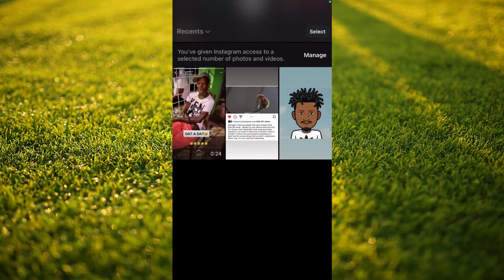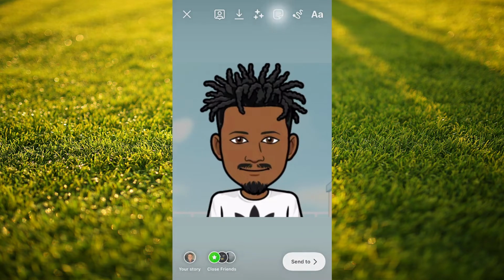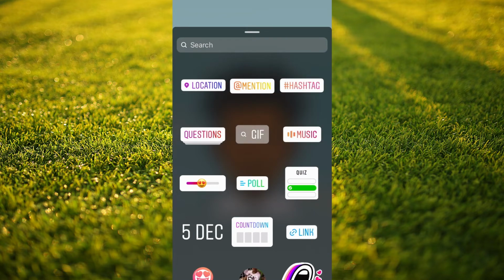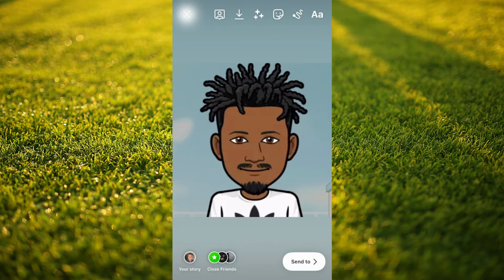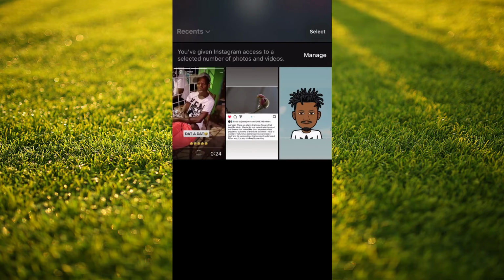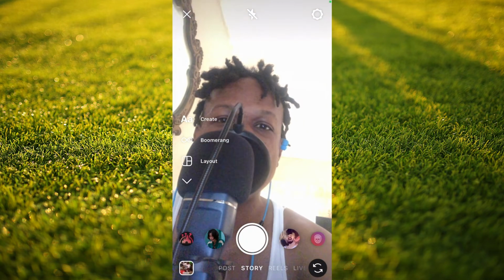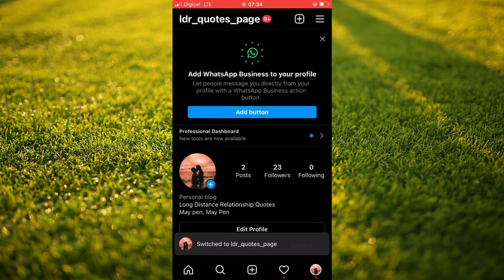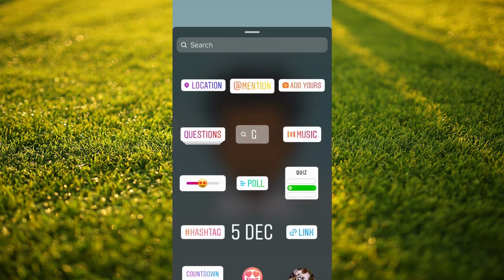how to fix add yours on instagram,how to fix the add yours feature on instagram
how to fix add yours on instagram,how to fix the add yours feature on instagram,how to fix add yours sticker missing on instagram